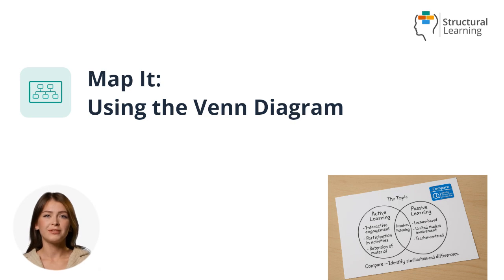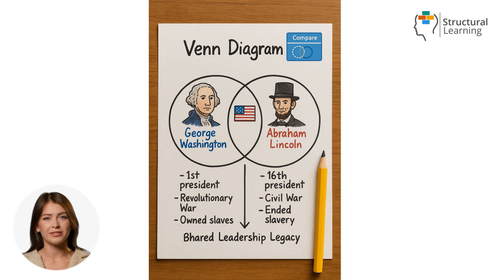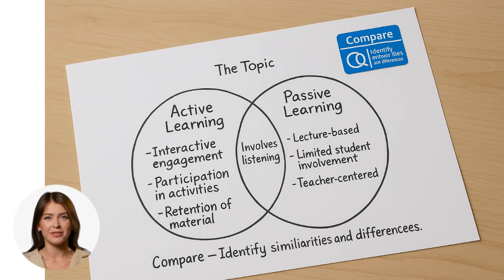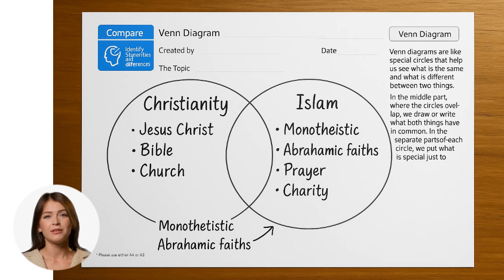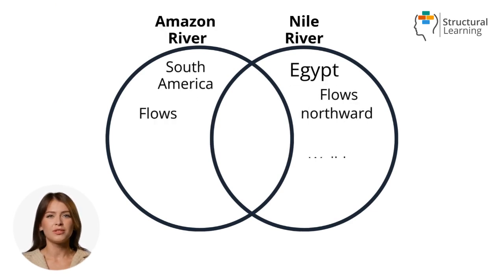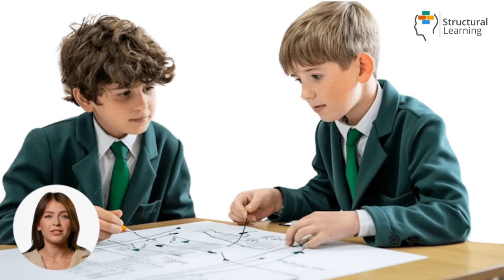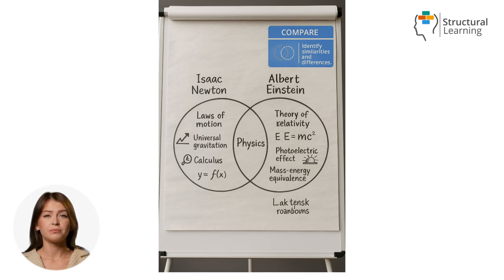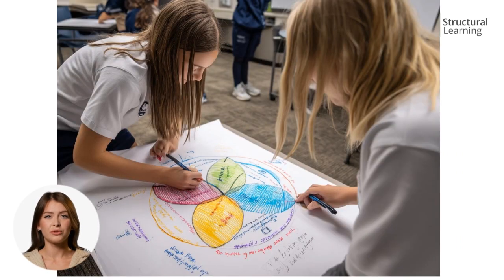Map it Using the Venn Diagram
The Venn Diagram is a powerful visual tool that helps learners compare and contrast ideas, objects, or events. This strategy promotes critical thinking by encouraging learners to identify both similarities and differences.

In this video, we explore how to use the Venn Diagram to develop the key thinking skill compare. Whether it’s characters in a story, scientific properties, or historical events, this tool helps learners go beyond surface-level information and start thinking more deeply. By organising their thoughts visually, students begin to see relationships between concepts and build stronger understanding across subjects.

The Venn Diagram isn't just a graphic—it’s a thinking scaffold. With clear guidance and simple structure, it helps learners process complexity, make distinctions, and develop reflective reasoning. Ideal for cross-curricular use, it builds a habit of comparison that supports better analysis and communication.

Key learning points:
1. Learn how to structure a Venn Diagram for meaningful classroom comparisons
2. Discover strategies for helping learners move beyond basic similarities and differences
3. See how this organiser supports conceptual understanding in subjects like science, literacy, geography, and history
4. Promote deeper thinking by encouraging learners to reflect on what makes ideas truly distinct or connected